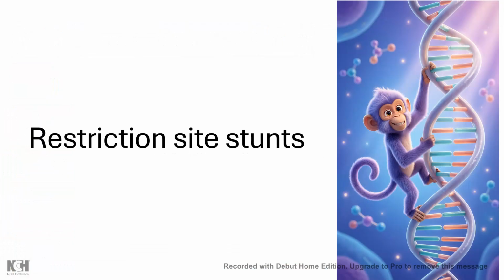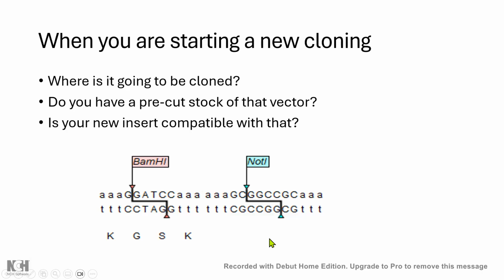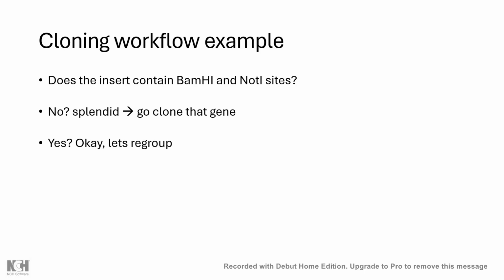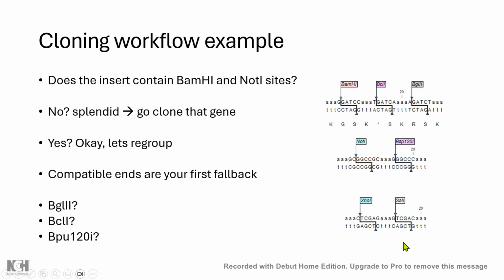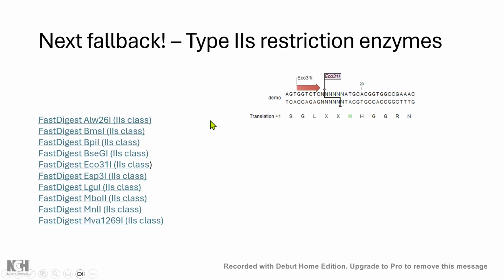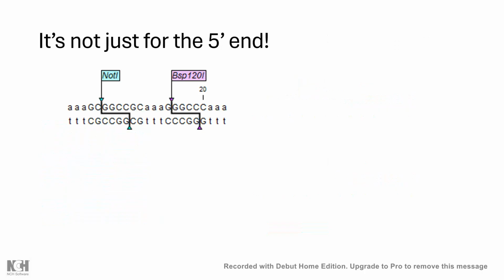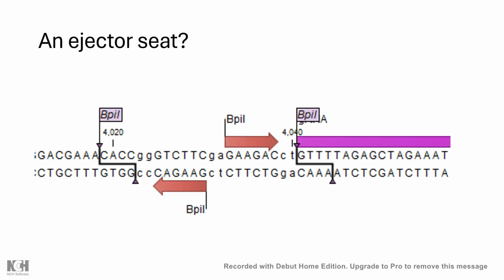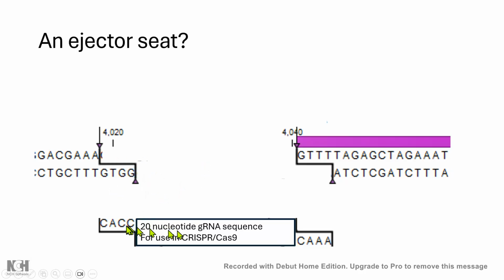Restriction Site stunts and fake DNA sticky ends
This video is about fallback options when planning a cloning and your desired insert contains the restriction site you were planning on using